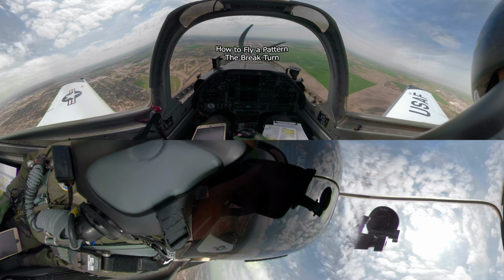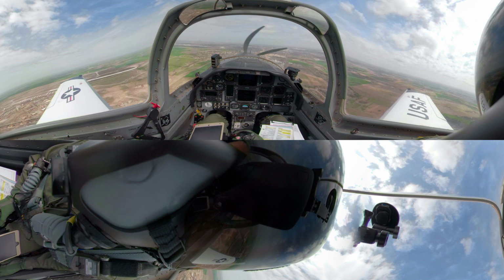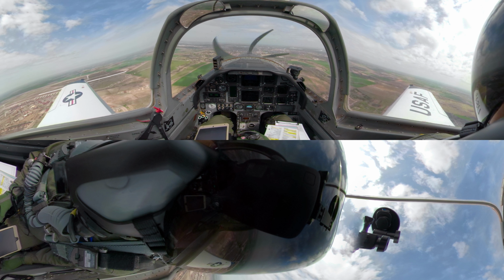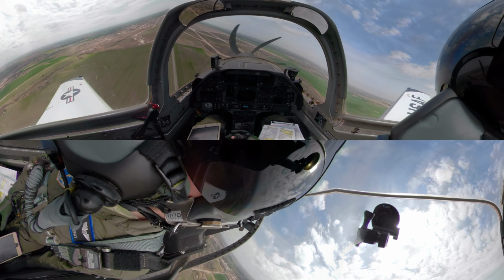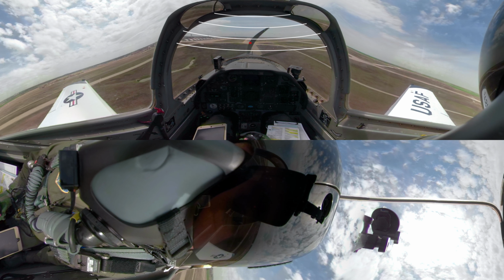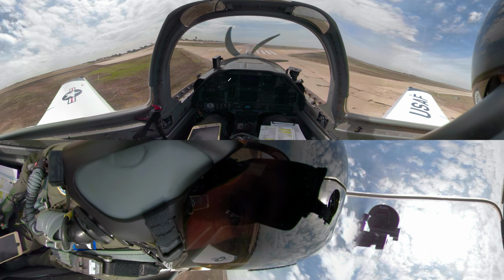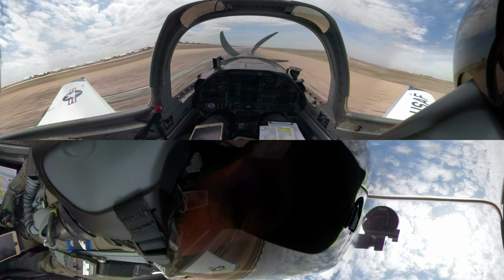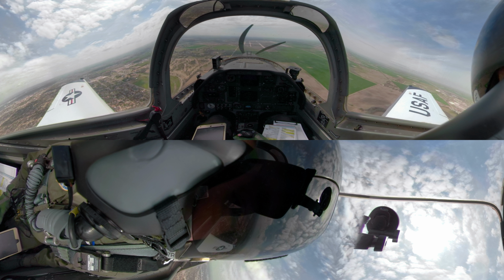How to Fly a Pattern: Initial to the Break